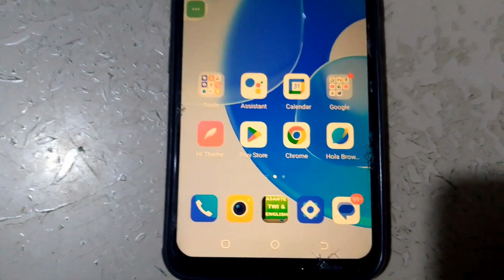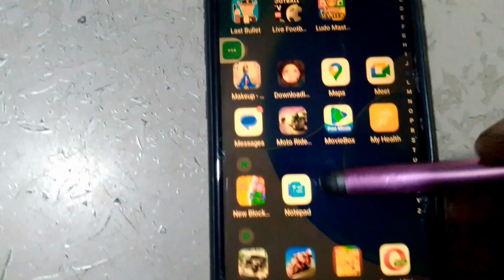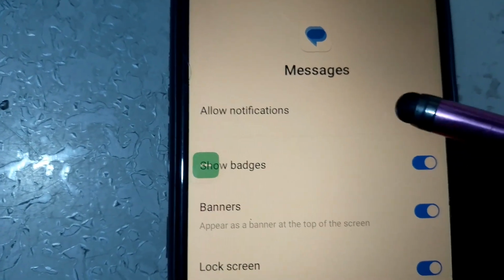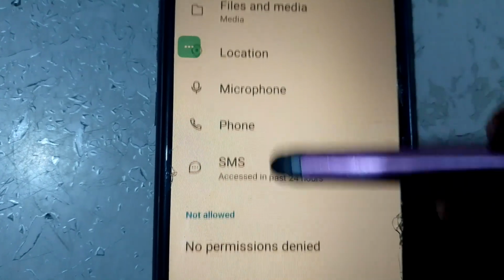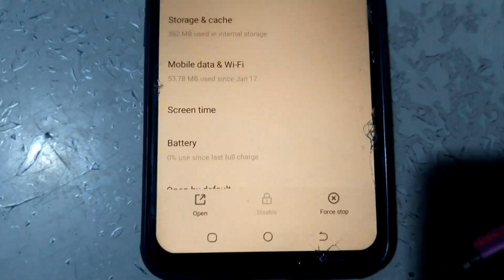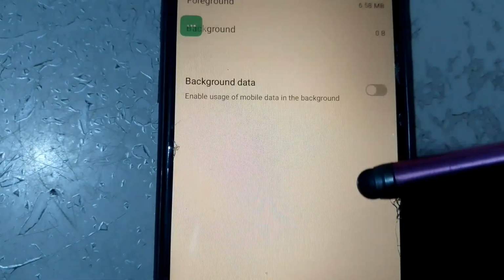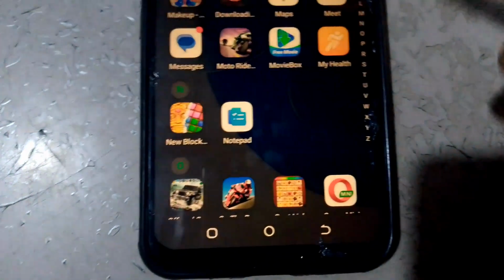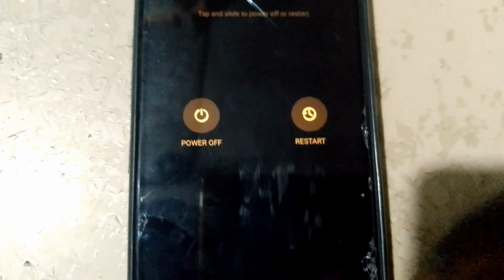How to fix Google messages not opening problem | How to fix Google messages not working problem